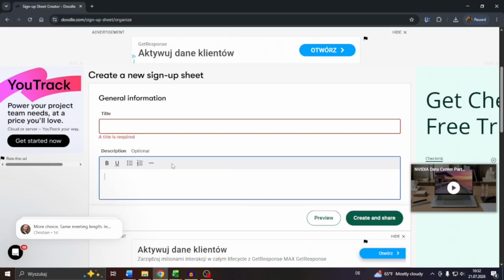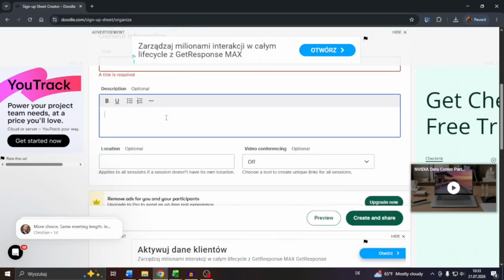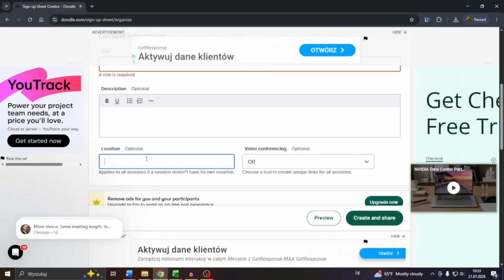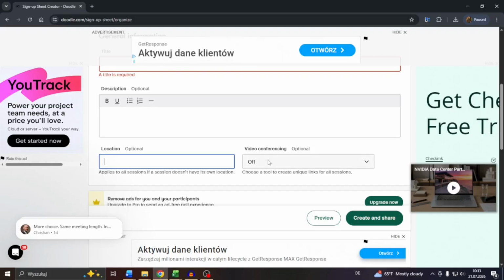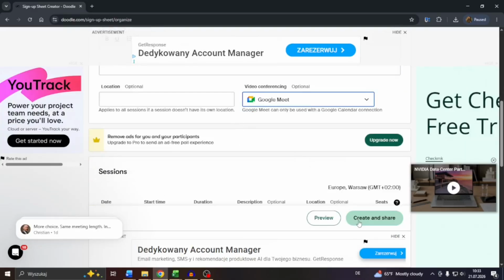How to Add Location to Event in Doodle — Step by Step Doodle Tutorial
Learn how to add a location to a Doodle event so participants know where the meeting will take place.

If you're interested in learning more about how to use the Doodle app, you may learn how to add a question to a meeting on Doodle, too, in this tutorial